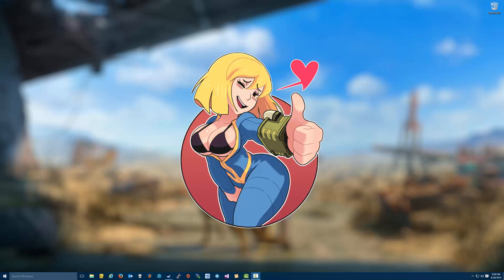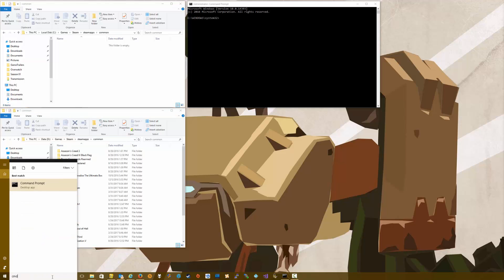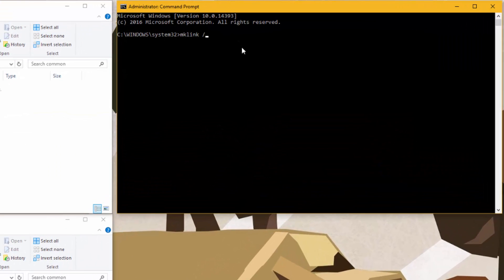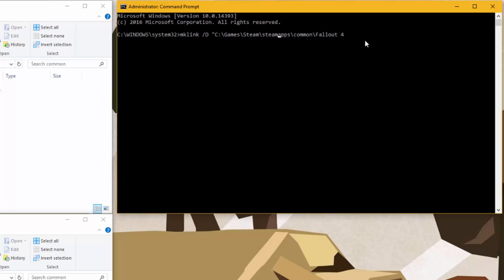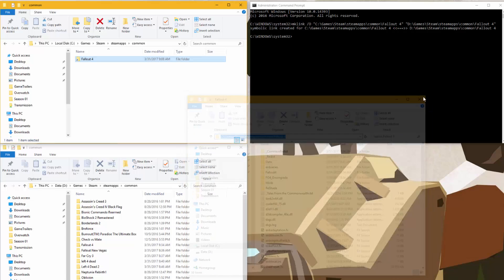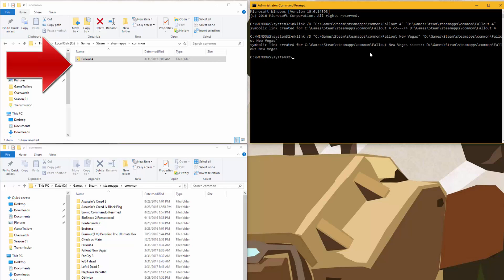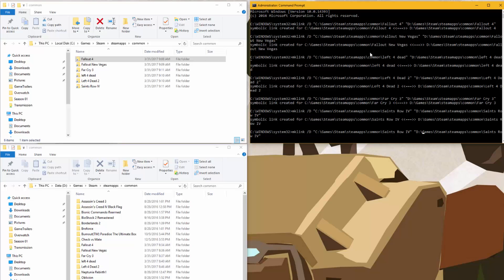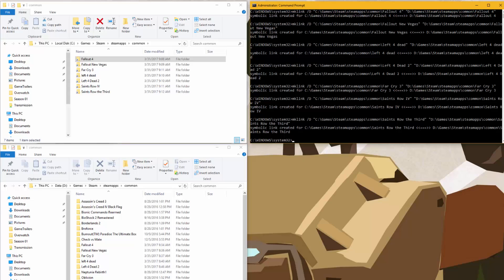Move Your Games without Breaking their Mods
In this video we discuss how to move games from one hard drive to another hard drive without breaking any of their existing mods or triggering Steam to re-install (re-validate) them.

References:
YetAnotherSteamMover (YASM)
**TOOL DOES NOT WORK IN LATEST W10**
**FOR C# CODE REFERENCE ONLY**